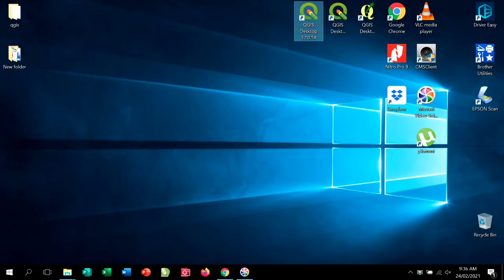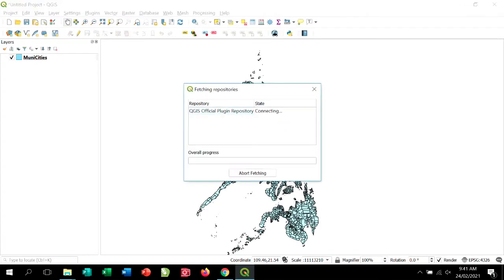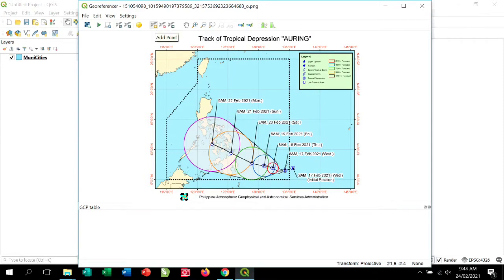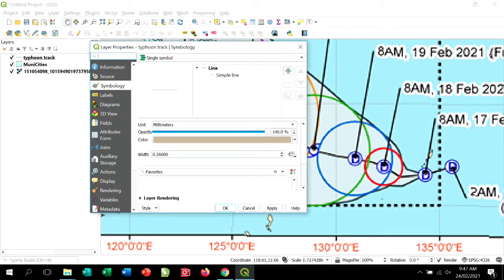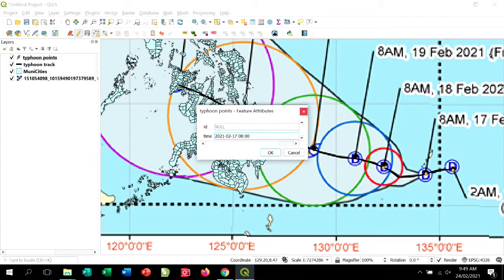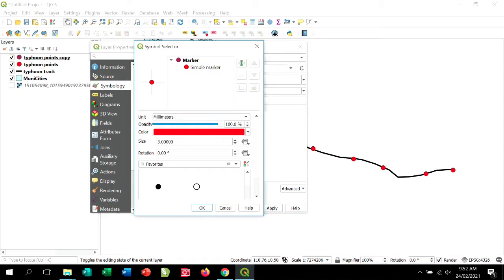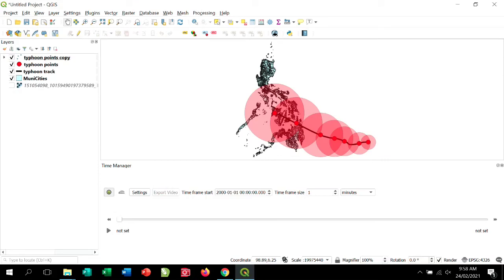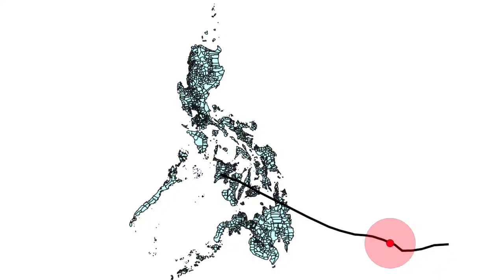QGIS 3.10 | Time management plugin | Animated Typhoon Track| Georeferencing